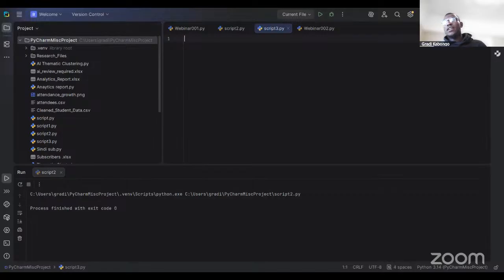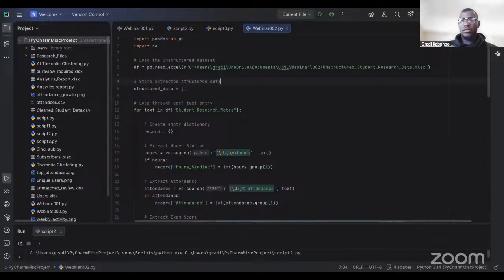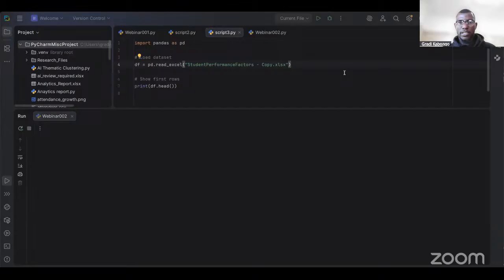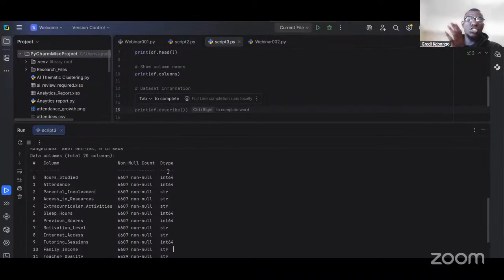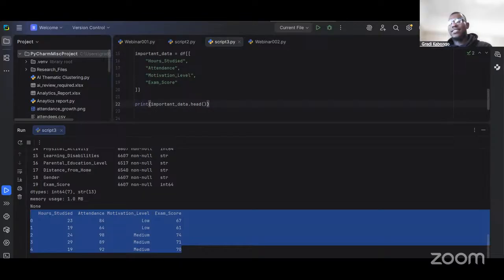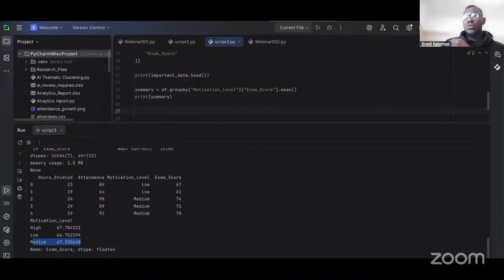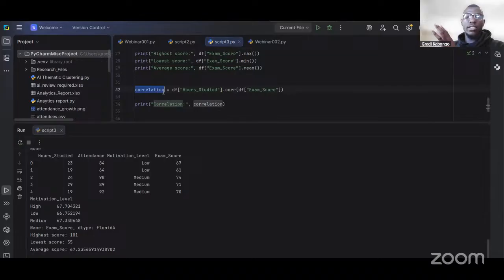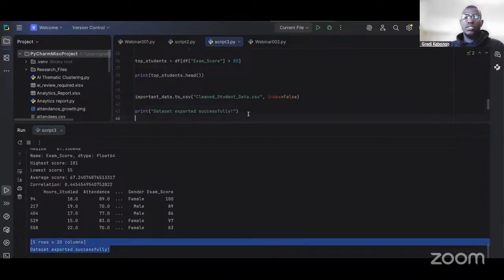From Files to Insights: Working with Research Data with Python with Gradi Kabongo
Check out our Working with Research Data with Python video for the resources (Datasets and python code)